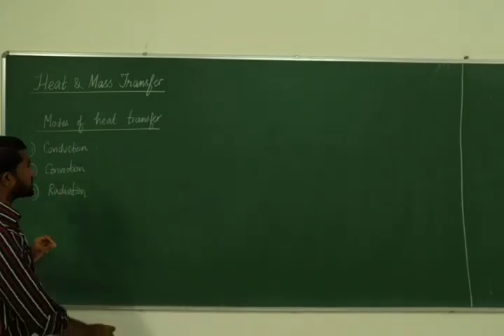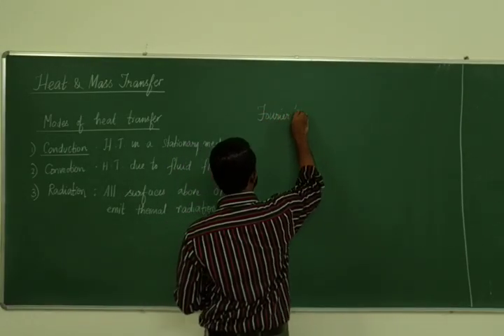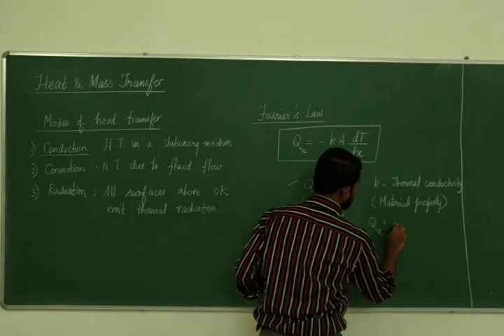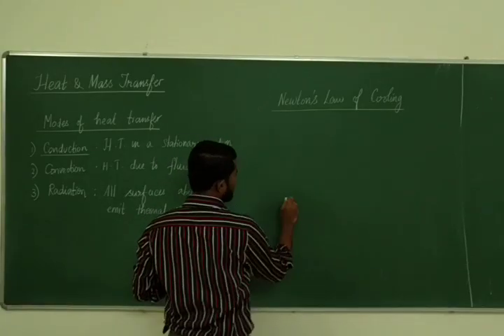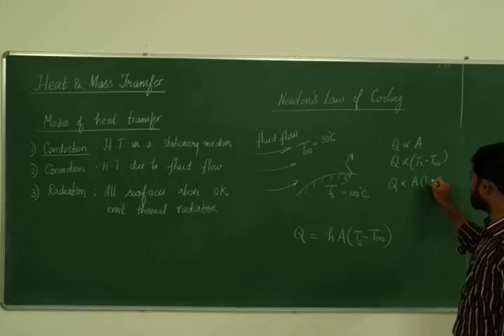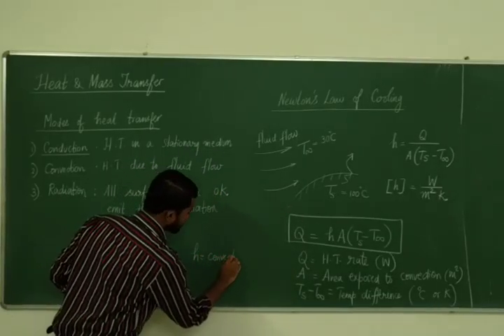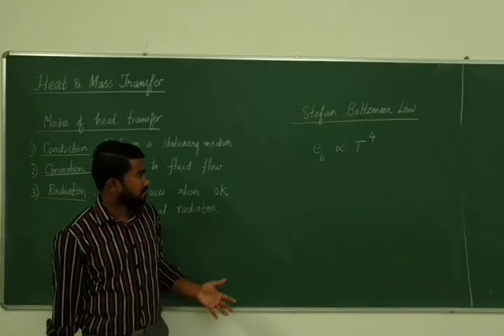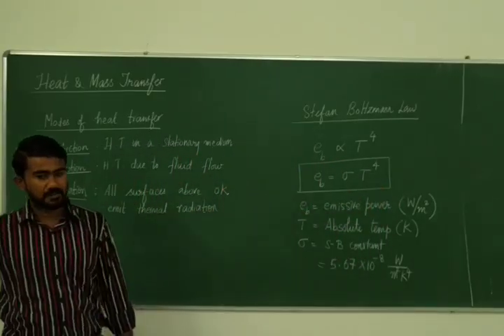1 Modes of Heat Transfer